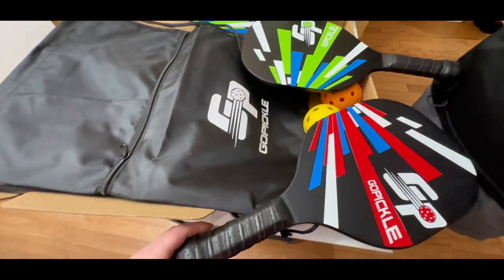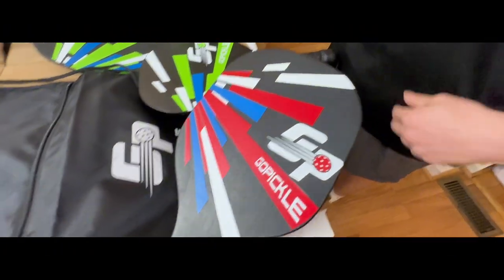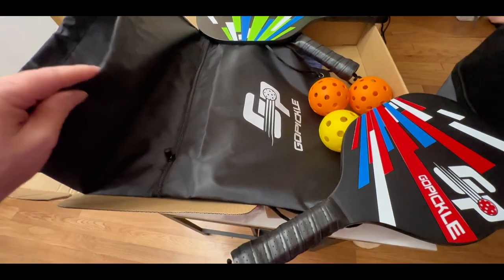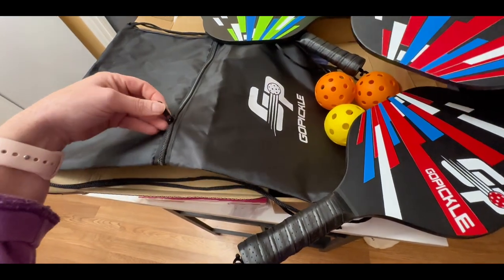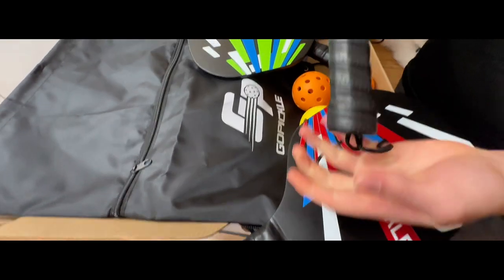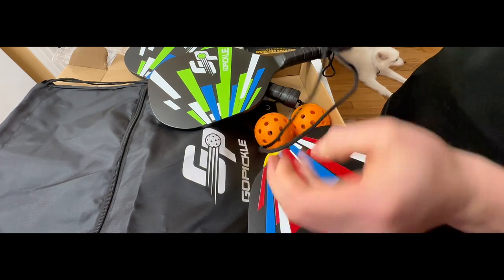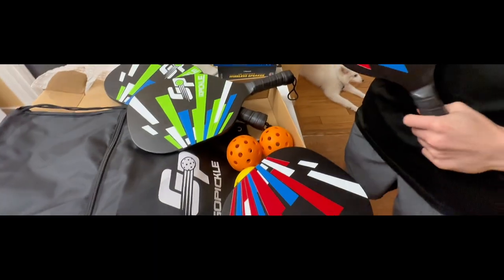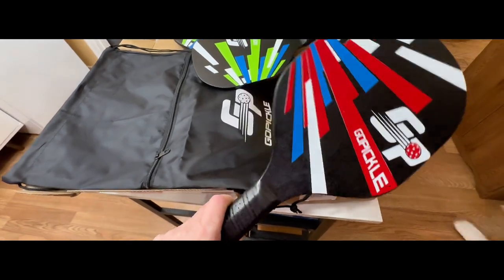GoPickle Pickleball Paddles, Pickleball Set of 4 Premium Wood Pickleball Paddles with 4 Balls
All my FAVORITE Amazon products in one place